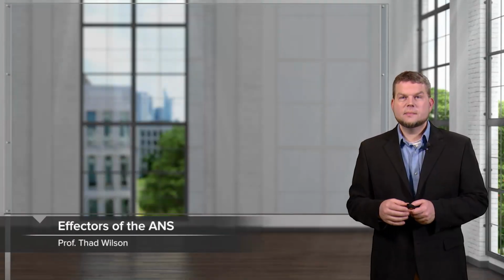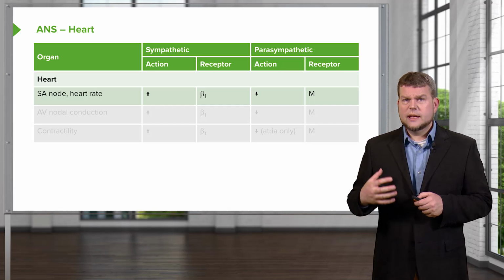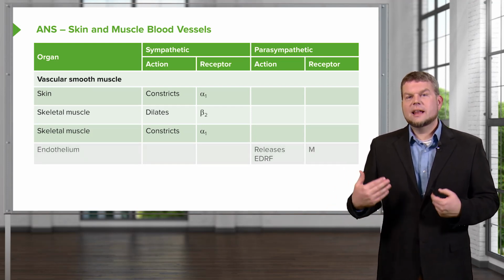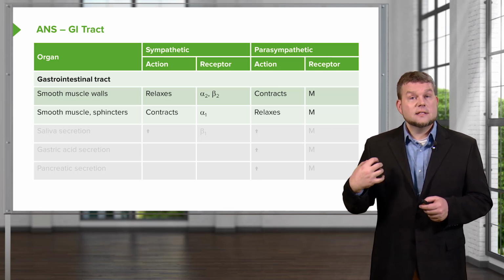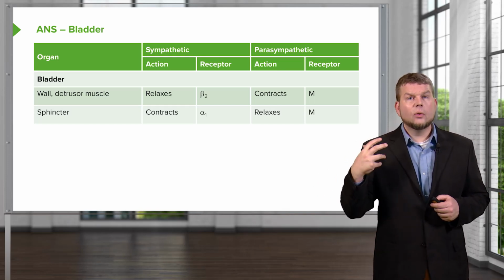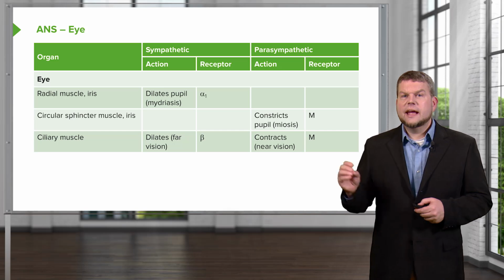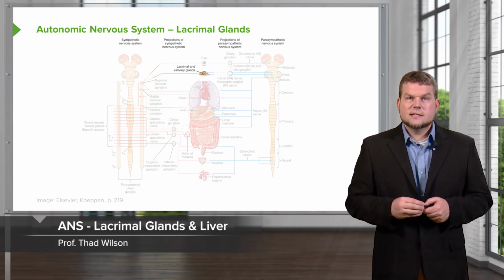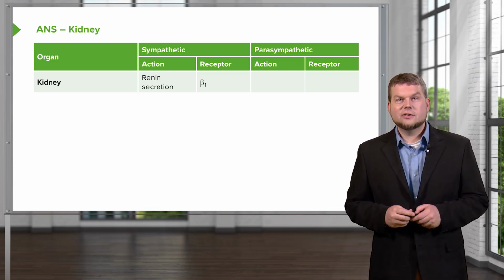Effectors of the Autonomic Nervous System ANS